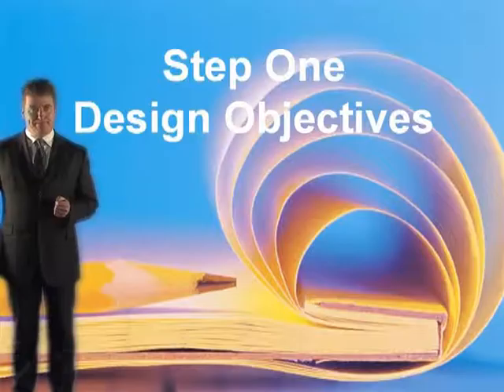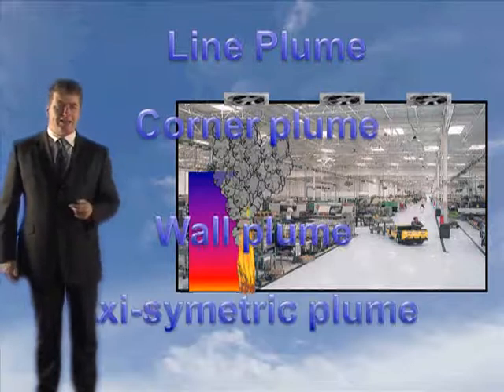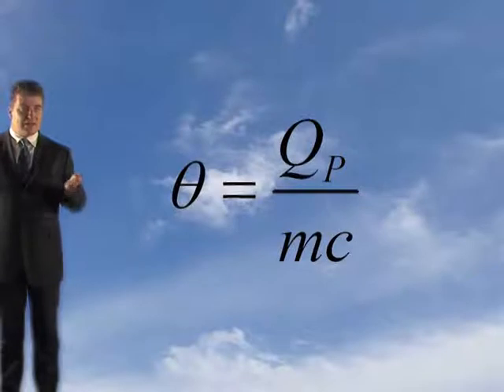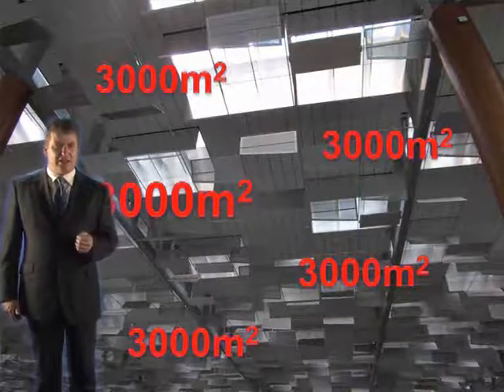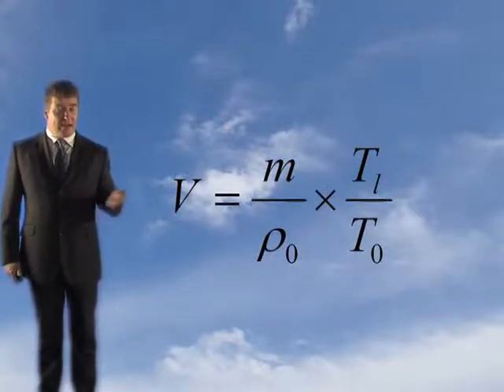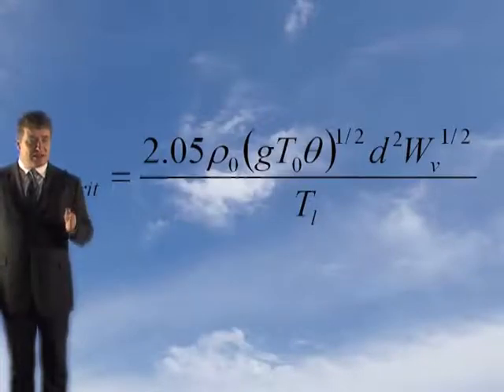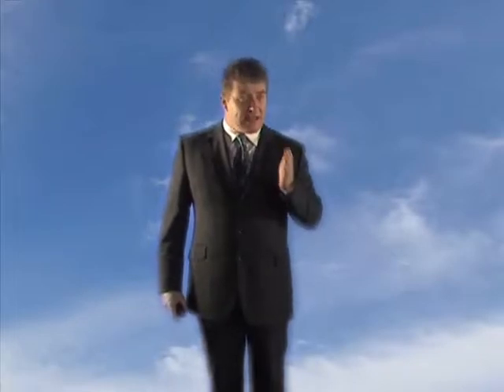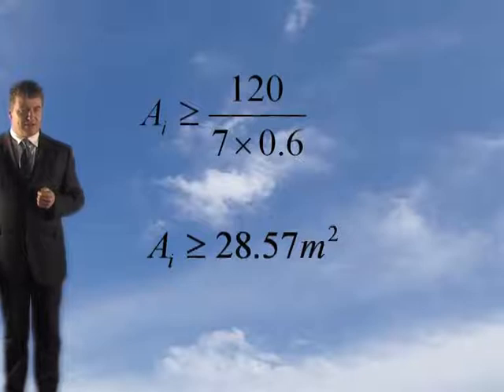Exercise 10 F8 768Kbps YouTube